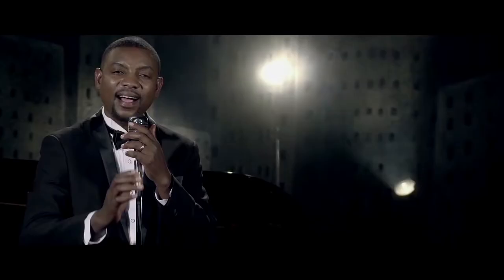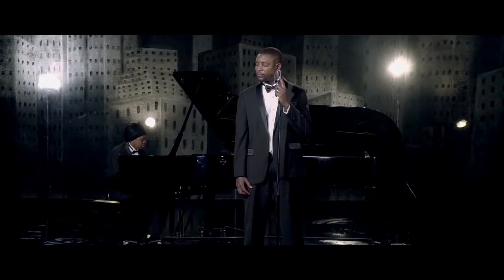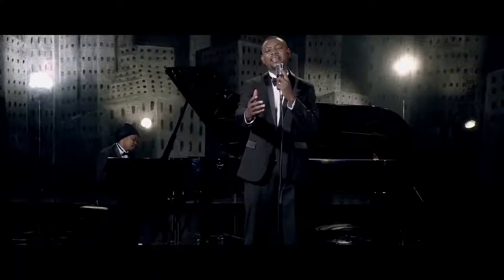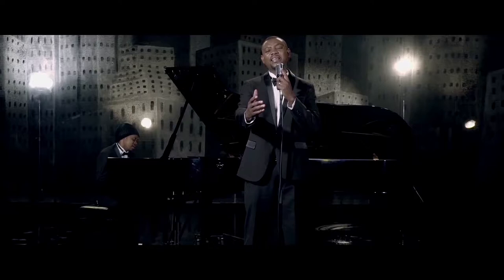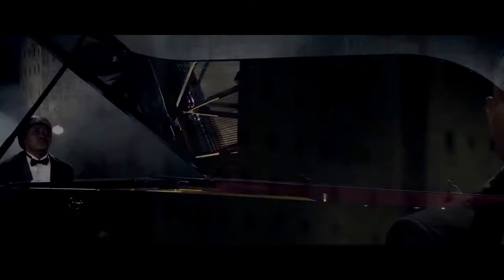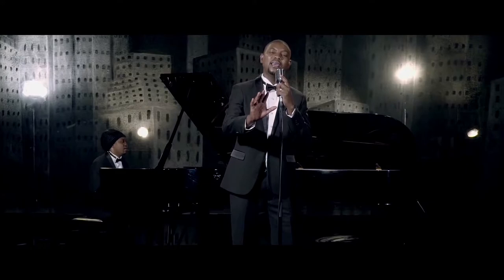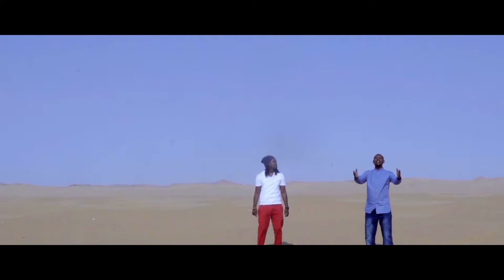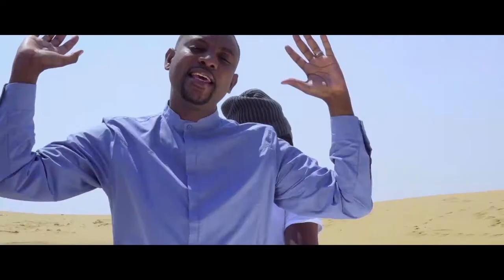Whata Review Episode 5 - Dnaff - Halleluyah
Whata Review on Whatagwan, NBC
Maj Beatz reviewing Dnaff's music video "Halleluyah ft. Taz"

Director: Majumi Gondwe
Director of Photography: Majumi Gondwe
Cinematography: Majumi Gondwe
Editor: Majumi Gondwe
Producer: Queen Avula